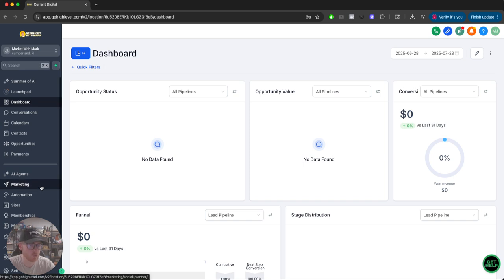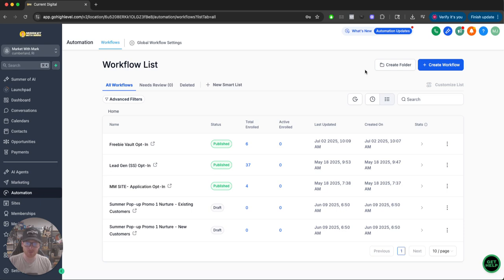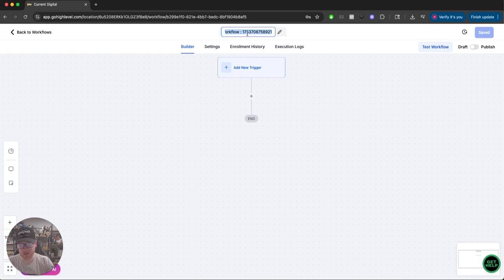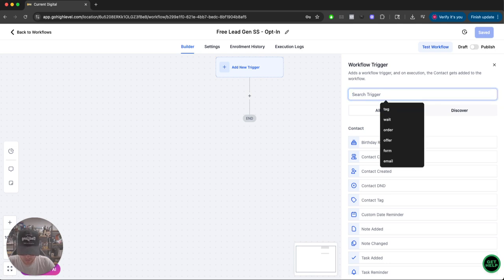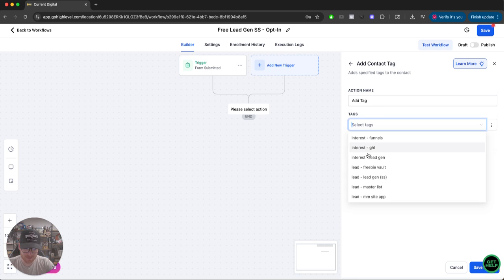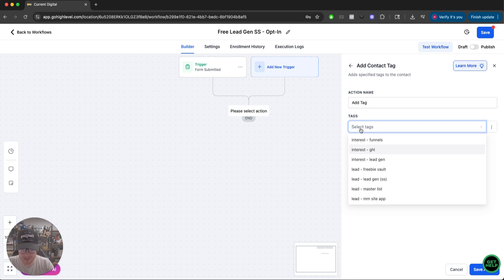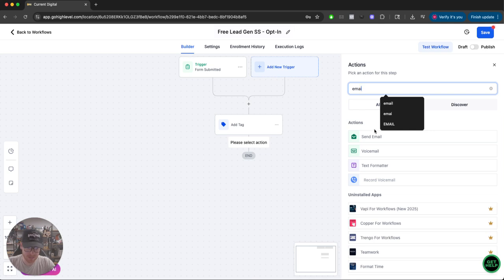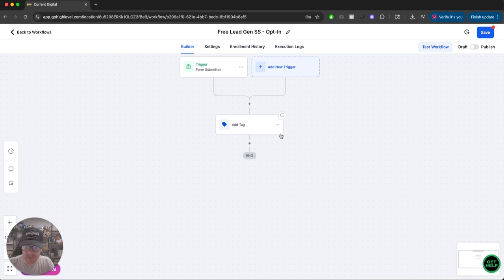GHL Workflows Explained (EASY Beginner Guide + Templates)